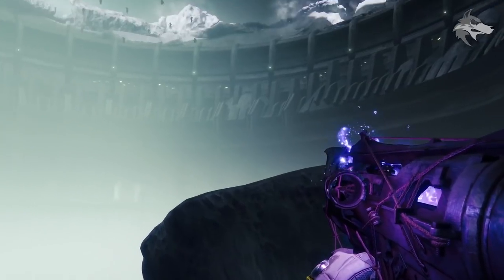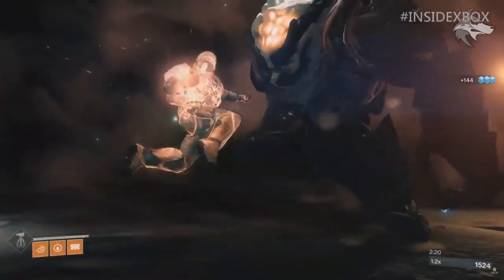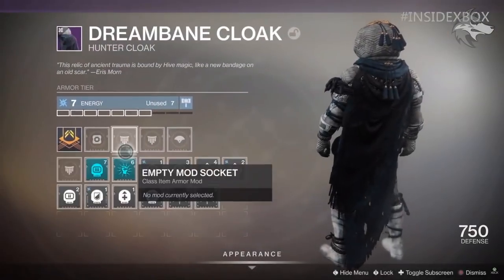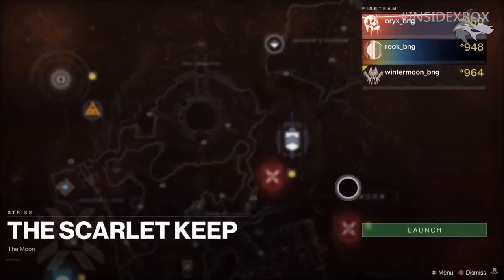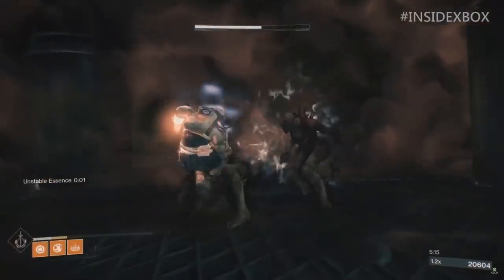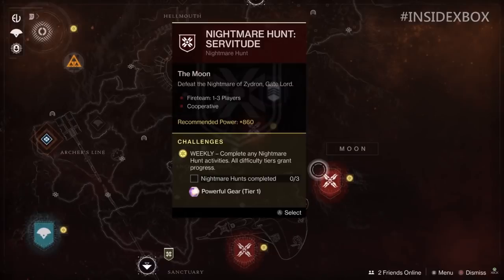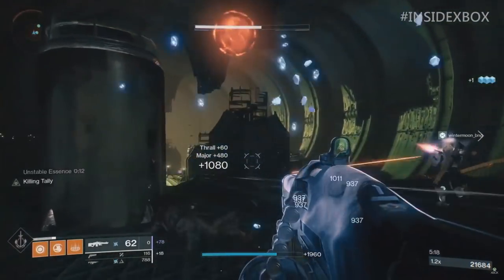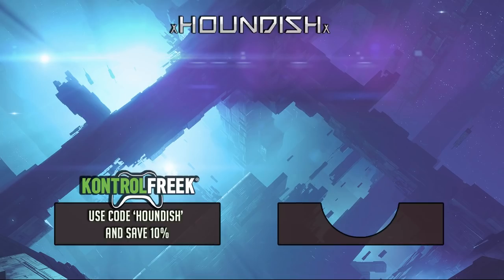Destiny 2 | NEW ACTIVITY & EXOTIC REVEALED! Artifact Perks, Assassin's Cowl, Nightmare Hunt & Map!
Destiny 2: NEW Shadowkeep GAMEPLAY, Exotic Revealed, Nightmare Hunt Activity, Artifact Perks, Moon Map, DLC Info, Gamescom Trailers & More (Shadowkeep Gamescom News)
▻OPULENCE DLC NEWS & GUIDES